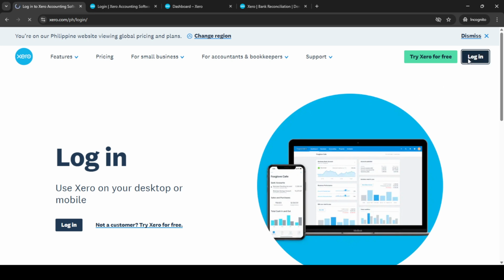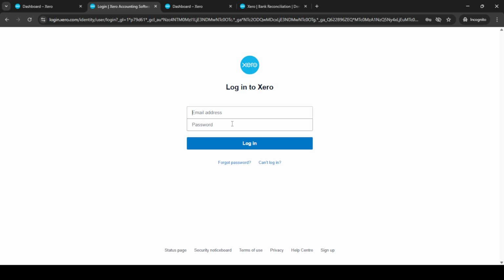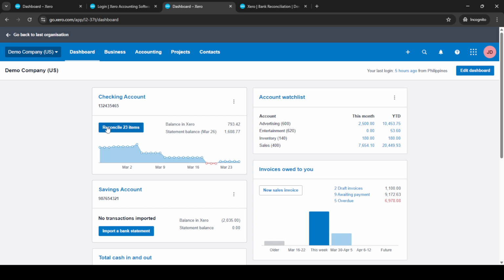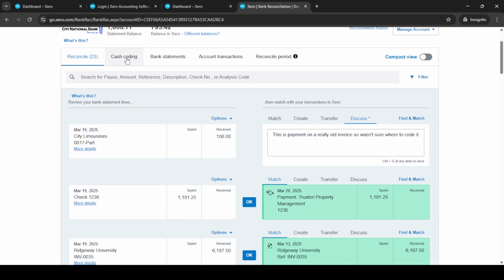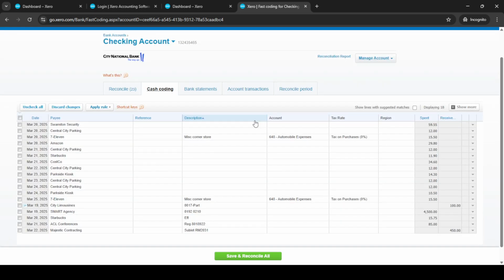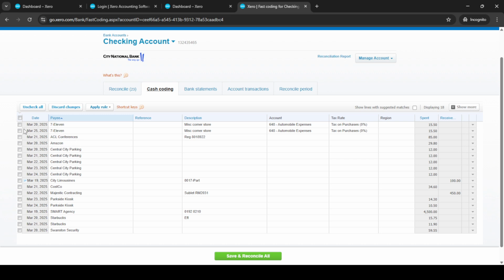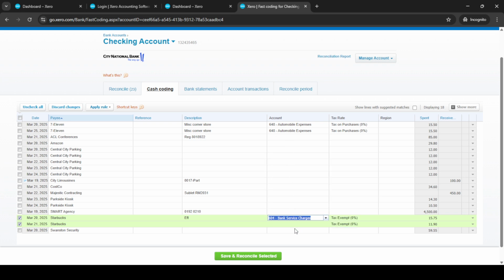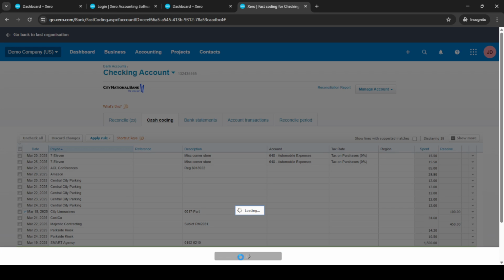How to Save Time Reconciling in Xero With Cash Coding [2025 Full Guide]